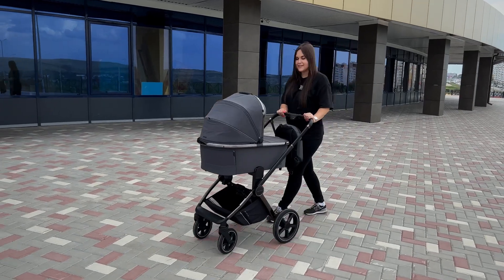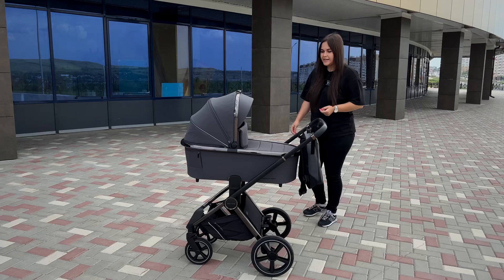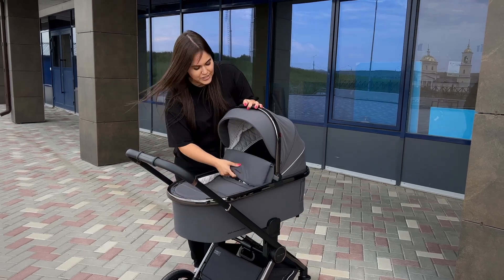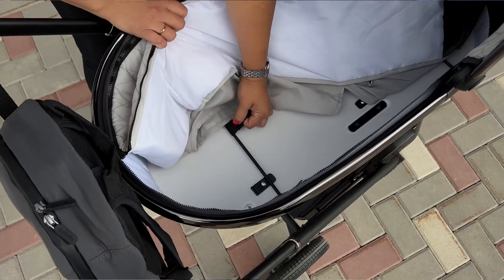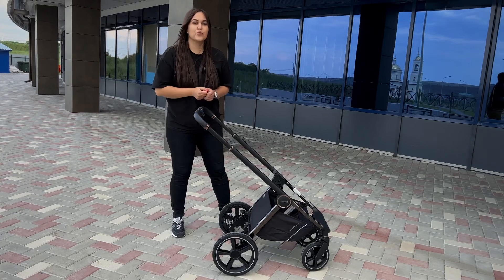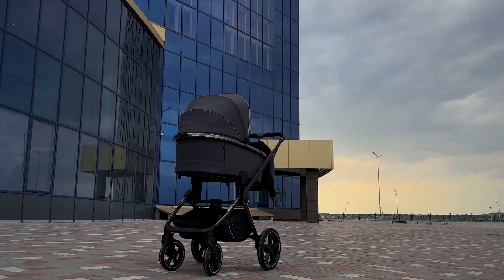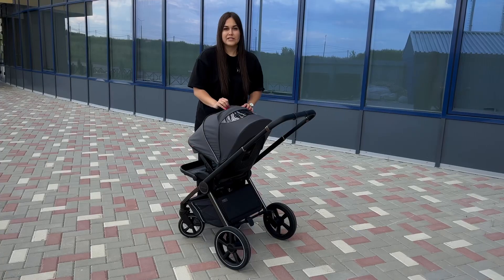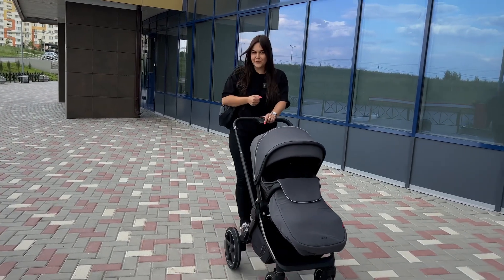Carrello Ultimo 2023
Наш магазин работает ежедневно с 10.00 до 20.00 без перерыва и выходных
Адрес: Саратов, ул. Астраханская 103, 2 этаж
Доставка по Саратову и Энгельсу
Отправляем по всей России
Детский магазин PUPSIKINDER является официальным представителем Бренда Carrello в России. У нас Вы можете приобрести абсолютно всю линейку  данного бренда с официальной гарантией от производителя.

На сегодняшний день Ultimo является флагманом Бренда Carrello среди колясок с рождения.

Выпускается в трех модификациях:
- на матовой черной раме;
- На хромированной раме;
- На надувных колёсах.

Carrello Ultimo из всей линейки данного бренда будет отличаться в первую очередь габаритами.
Сама люлька стала намного выше, благодаря адаптерам высоты, спальное место еще вместительнее, а амортизация мягче.

Начнем с технических характеристик
Вес коляски с люлькой 13,8кг

И по традиции начнем наш обзор с первого модуля с блока люльки. Которым Вы будете пользоваться с рождения и ориентированно 6-8 месяцев возраста малыша или до достижения веса 9кг.

Высота от Пола до люльки 62,5см
Внутренние габариты люльки 77*37 и это действительно самая просторная люлька в линейке Carrello.
Высота бортов 20см.
Такие параметры без труда уместят с комфортом даже самых крупных малышей.

Матрас поролоновый, клиновидный формы со съемным наматрасником.
Дно сделано из сотового поликарбоната, а форму люлька держит за счет распорок.
Изголовье регулируется.
Глубокий козырек
Двойная вентиляция.

Изменились и система съема, люлька теперь снимается одной рукой, тк кнопки с функцией памяти.
А на дне люльки есть специальные ножки, для защиты от загрязнения.
Вес люльки 5.2кг

Адаптеры для установки люльки. Прогулочный блок устанавливается на шасси без них.

Ширина колесной базы 59,5см

Телескопическая регулировка ручки, регулировка происходит с одной кнопки.
Цельнорезиновые колеса с протектором, их не надо подкачивать.
Задние колеса идут на подшипниках.
Амортизация на всех четырех колёсах, именно поэтому коляска стала мягче.
Передние колеса поворотные с фиксацией на прямой ход, для преодоления сложных участков дороги (песок, щебень, снег).

Корзина текстильная, легко моется. Вместимость до 3х кг. И удобный доступ благодаря откидной части на магнитах.
Есть удобный кармашек

Сама рама достаточно компактно и быстро складывается.
Для большей компактности убираем высоту ручки, нажимаем на клавишу и складываем.
Вес шасси 8.2кг